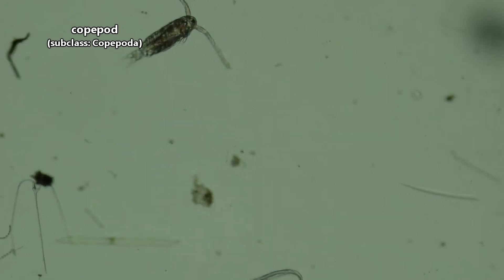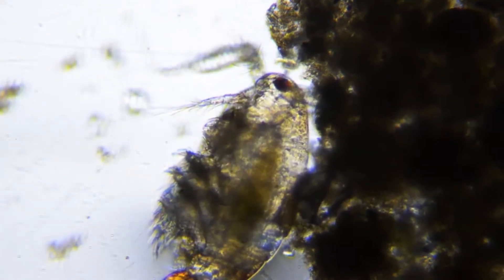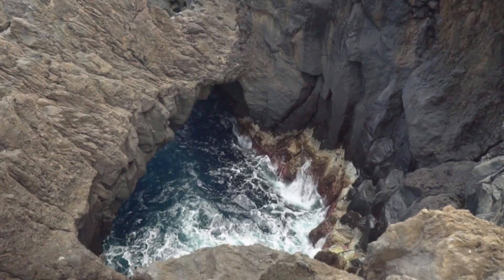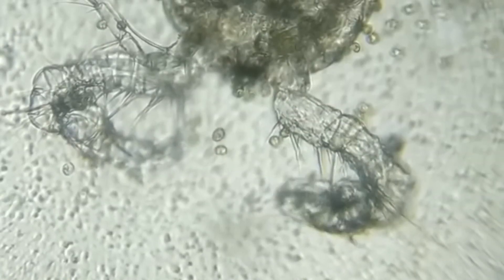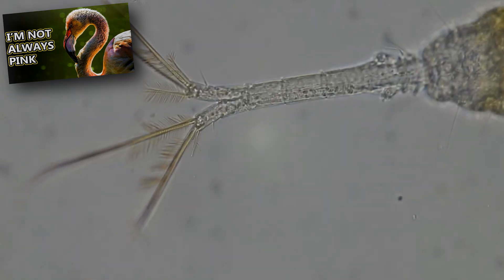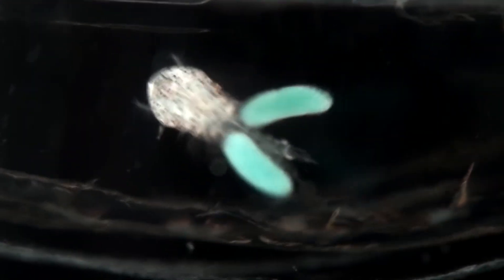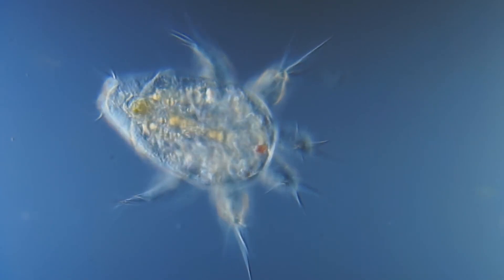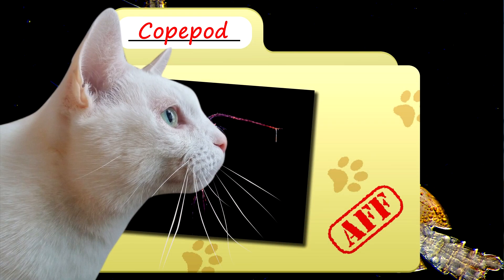Copepod Facts: WHAT is THAT?! | Animal Fact Files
WHAT IS A COPEPOD? Have you ever heard of these planktonic animals? Do you know what a copepod is? Learn all sorts of copepod facts on this episode of Animal Fact Files!

Scientific Name: Subclass - Copepoda
Range: worldwide
Habitat: oceans, lakes, rivers, swamps, moist leaf litter, etc.
Size: generally smaller than a centimeters, but some reach over a foot (30.5cm) in length
Diet: plankton (including other copepods), some are parasitic
Threats: fish, other invertebrates, etc.
Lifespan: less than 1 year on average

Copepod PLANKTON 0:00
Copepod HABITAT 0:50
Copepod APPEARANCE 1:45
Copepod THREATS 2:30
Copepod LIFE CYCLE 2:56
Thanks / Outro 3:47